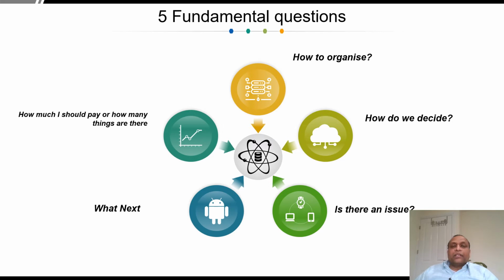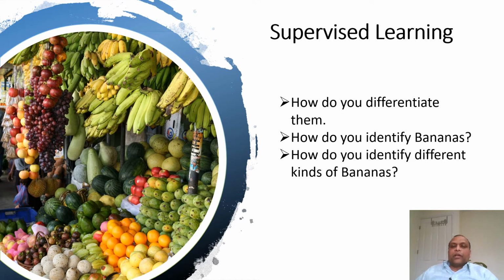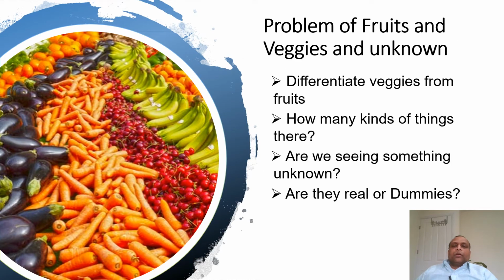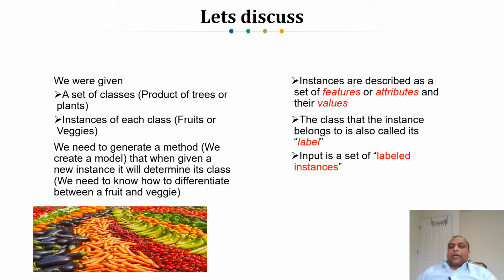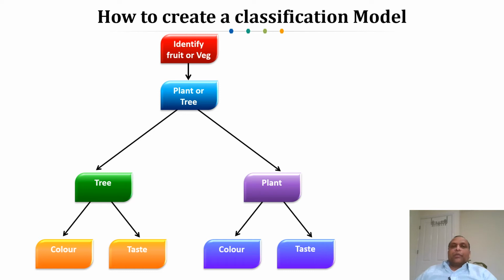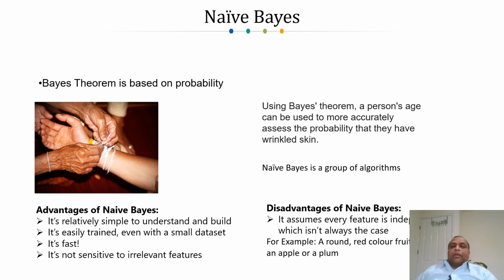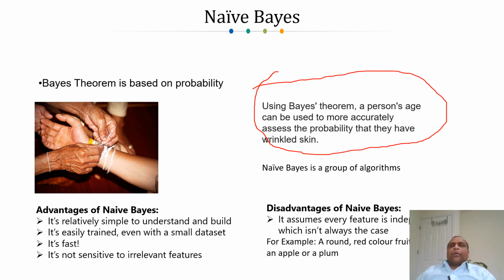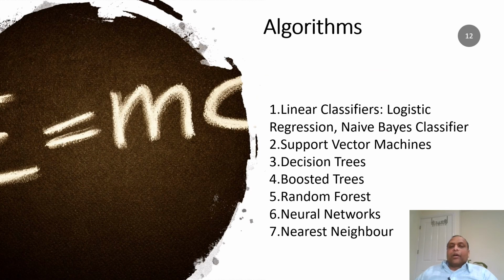I TEACH YOU HOW TO PREDICT THE FUTURE!